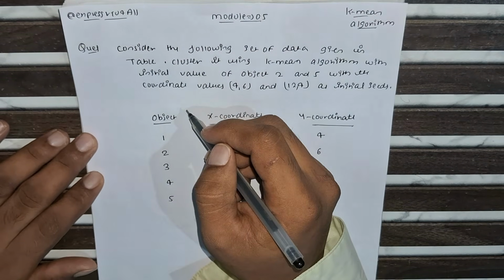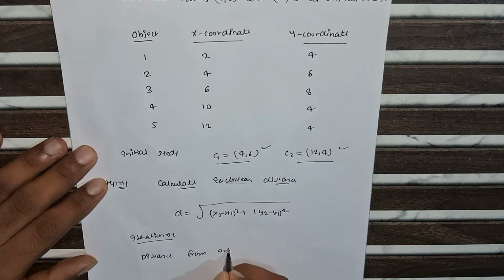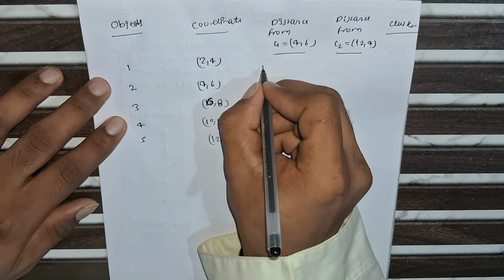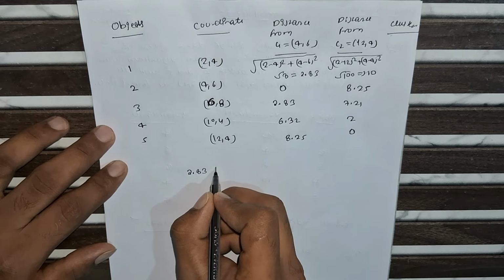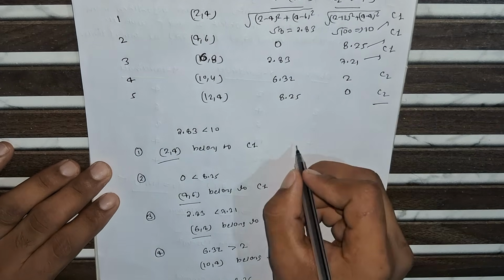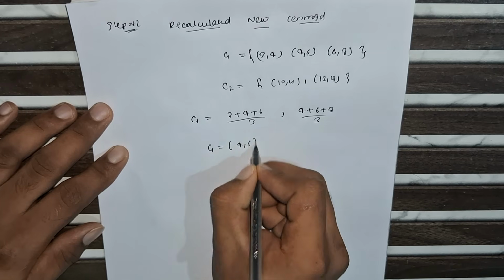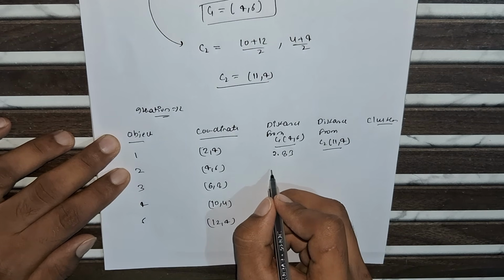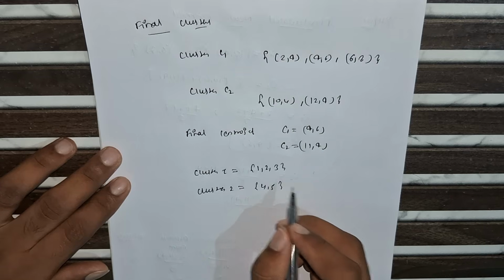VTU Machine Learning | K-Means Clustering Numerical Problem | Step-by-Step Solution | Module 5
In this video, we solve a very important K-Means Clustering numerical problem from Module–05 of Machine Learning (BCS602).

This is one of the most frequently asked clustering numericals in VTU examinations and is considered a guaranteed scoring question.

📌 Exact Question Covered

Consider the following set of data. Cluster it using K-Means Algorithm with initial seeds as Object 2 and Object 5 having coordinates (4,6) and (12,4).

📊 Dataset Used
Object X Y
1 2 4
2 4 6
3 6 8
4 10 4
5 12 4
🧠 Topics Covered

✅ K-Means Clustering

✅ Distance Calculation

✅ Cluster Assignment

✅ Centroid Calculation

✅ Iteration Process

✅ Final Clusters

✅ VTU Exam-Oriented Solution

K-Means is an unsupervised clustering algorithm that partitions data into K clusters by minimizing the distance between data points and their cluster centroids.

🌟 Given Initial Seeds
Cluster C1

Object 2

(4,6)
Cluster C2

Object 5

(12,4)
🌟 Iteration 1

Calculate Euclidean Distance of every point from both centroids.

Distance Table
Object To C1(4,6) To C2(12,4) Cluster
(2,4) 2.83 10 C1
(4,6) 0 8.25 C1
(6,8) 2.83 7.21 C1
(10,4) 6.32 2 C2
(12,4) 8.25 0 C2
🌟 New Clusters
Cluster C1
(2,4)
(4,6)
(6,8)
Cluster C2
(10,4)
(12,4)
🌟 Compute New Centroids
Centroid of C1

New C1
(4,6)
Centroid of C2

New C2
(11,4)
🌟 Iteration 2

Recalculate distances using:

C1 = (4,6)

C2 = (11,4)

Cluster assignments remain unchanged.

Therefore,

No change in clusters

Algorithm converges.

✅ Final Clusters
Cluster 1
(2,4)
(4,6)
(6,8)
Cluster 2
(10,4)
(12,4)
✅ Final Centroids
Cluster 1
(4,6)
Cluster 2
(11,4)
🌟 K-Means Flowchart
Input Dataset
Choose Initial Centroids
Calculate Distances
Assign Clusters
Compute New Centroids
Clusters Changed?
Yes       No
Repeat   Stop
🎯 Exam Writing Strategy

✔ Write Euclidean Distance Formula

✔ Create Distance Table

✔ Assign Clusters

✔ Compute New Centroids

✔ Repeat Until Convergence

✔ Write Final Clusters Clearly

👉 Following these steps can easily fetch full 10 marks.

Main Text
K-MEANS
CLUSTERING
Sub Text
SOLVED NUMERICAL
Badge
10 MARKS
Corner Tag
MODULE 5
k means numerical
k means solved example
k means clustering vtu
machine learning module 5
bcs602 module 5
clustering algorithms
machine learning clustering
k means clustering solved problem
k means step by step
machine learning important questions
vtu machine learning
vtu ml notes
unsupervised learning
data mining clustering
machine learning numerical
vtu machine learning solved questions
k means centroid calculation
euclidean distance clustering
machine learning theory
engineering exams
computer science engineering
cse students
vtu question bank
machine learning tutorial
artificial intelligence
data science
cluster analysis
machine learning exam preparation
vtu important questions
ml module 5
k means clustering example
k means algorithm numerical
clustering techniques
vtu 2026 exams
express vtu 4 all

👉 Watch till the end to learn K-Means Clustering step-by-step and master VTU numericals that are repeatedly asked in Module 5 examinations.